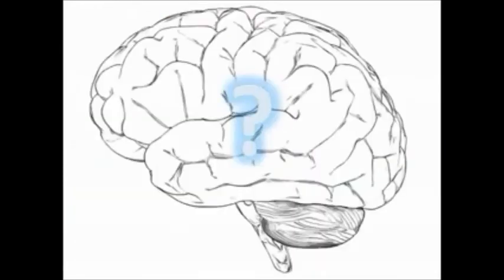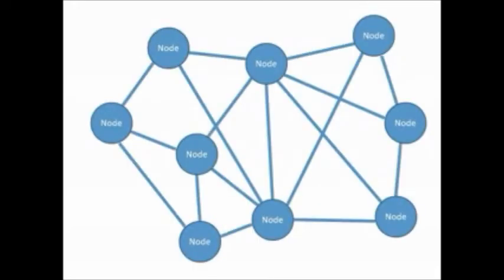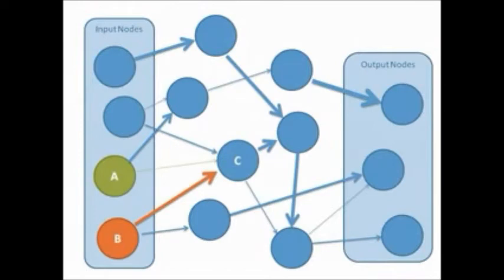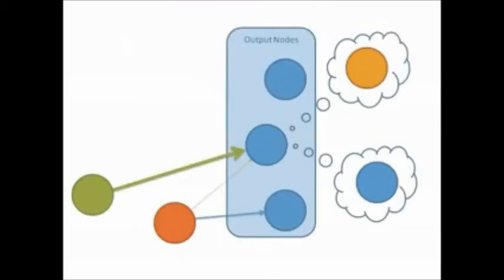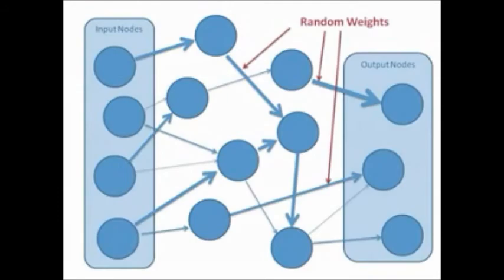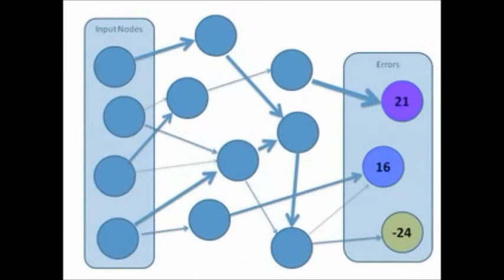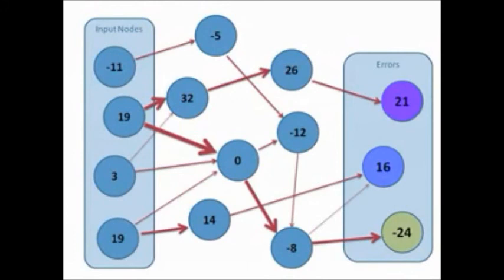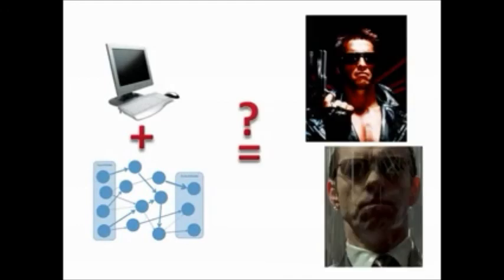Mέθοδοι και μετρικές αξιολόγησης ταξινομητών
Θέμα του βίντεο αυτού είναι οι Μέθοδοι και τρόποι αξιολόγησης ταξινομητών. Αρχικά προσπάθησα να κάνω μια σύντομη περιγραφή σχετικά με το τομέα της τεχνητής νοημοσύνης στην επιστήμη της Πληροφορικής. Κατά την εισαγωγή διατύπωσα τι είναι η τεχνητή νοημοσύνη και  τι επίδραση έχει στο κόσμο σήμερα. Στη συνέχεια αναφέρθηκα στη μηχανική μάθηση, ένα τομέα της τεχνητής νοημοσύνης. Αναφέρθηκα στις μεθόδους ταξινόμησης-κατηγοριοποίησης (decision tree, bayes, νευρωνικά δίκτυα  κτλ) και τους τρόπους αξιολόγησης. Ιδιαίτερη βαρύτητα δίνεται στη μέθοδο των νευρωνικών δικτύων.